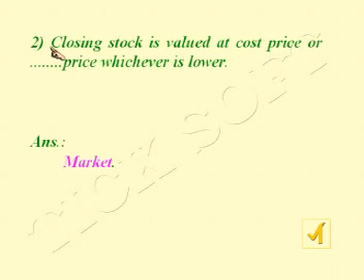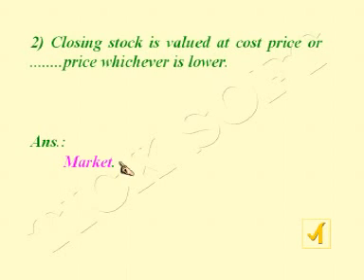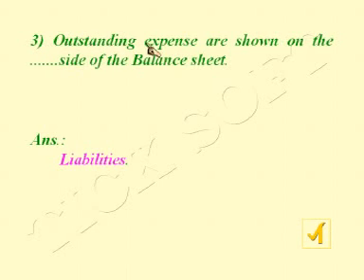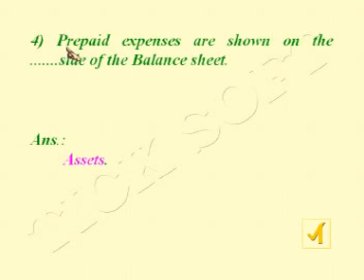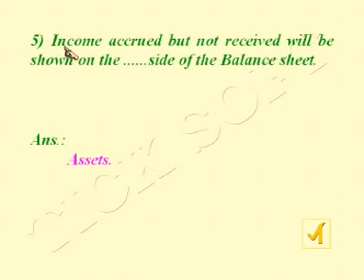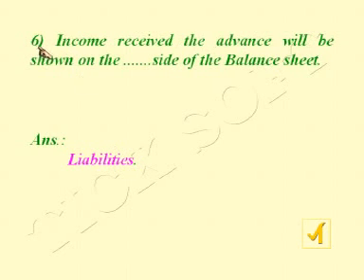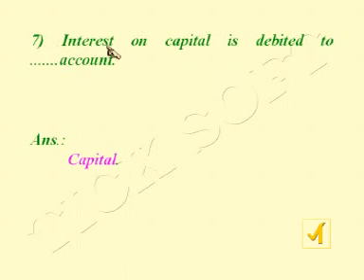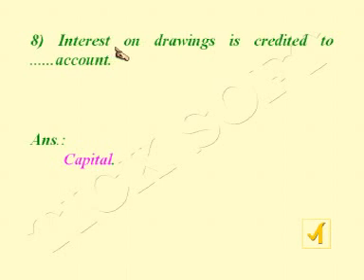1M_Accountancy - 12th English